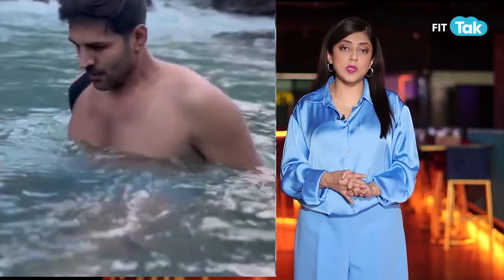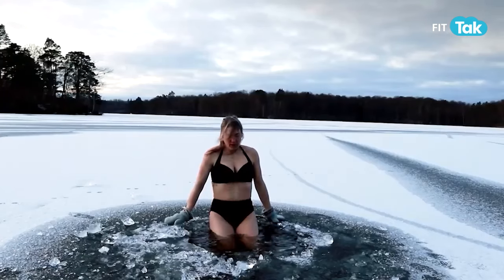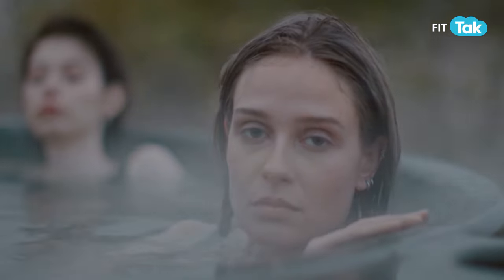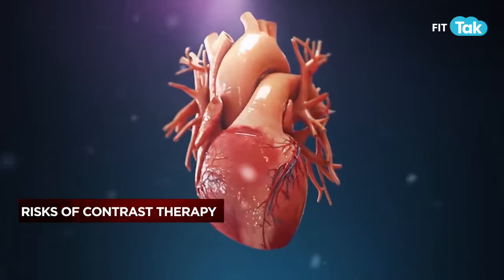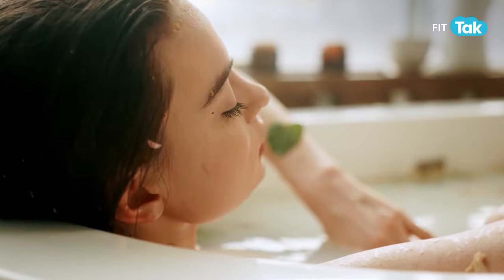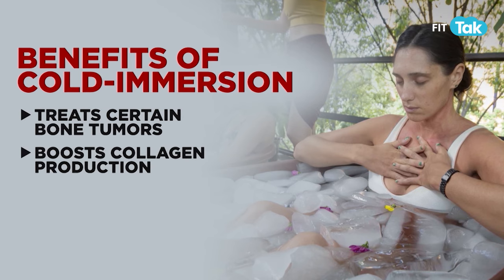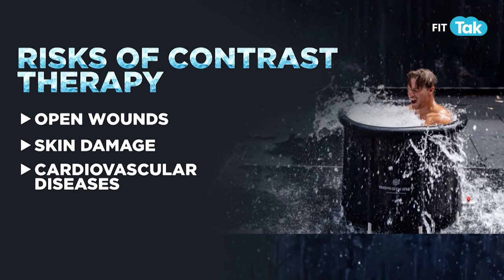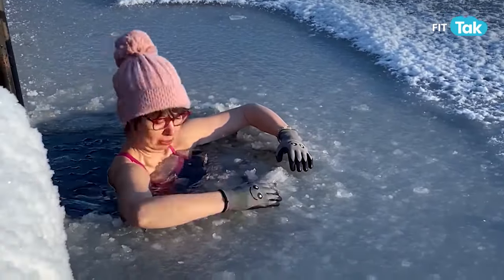Should You Get Contrast Therapy? | Celebrity's Favorite Therapy | Health 360 | Fit Tak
If you have been on social media long enough you'd already know how all of our favorite actors & influencers are getting contrast therapy done to improve their immunity and body's strength!
But does contrast therapy actually work & is it worth the hype?